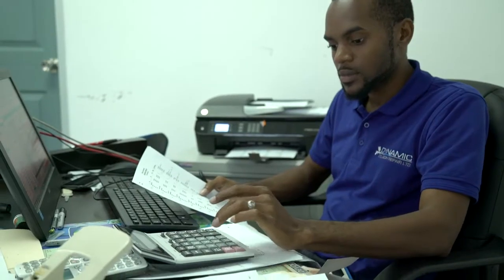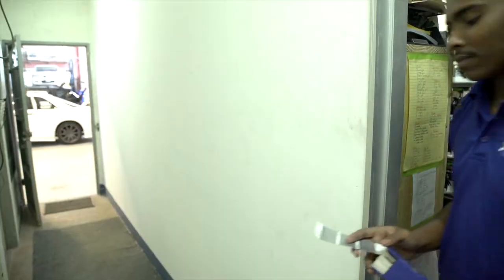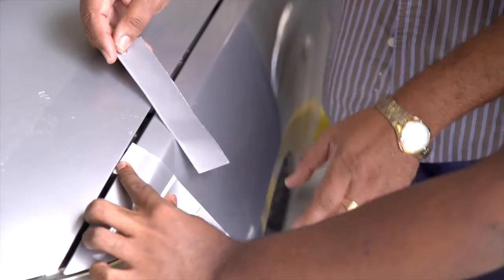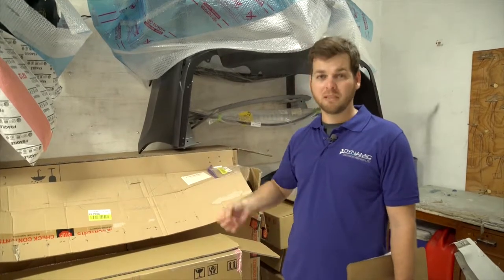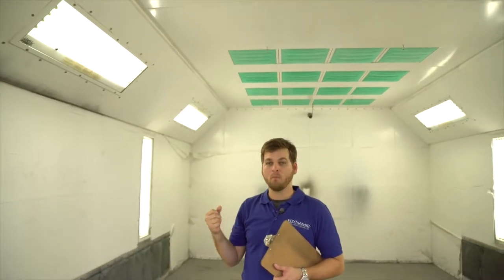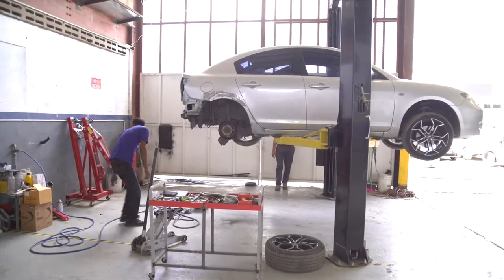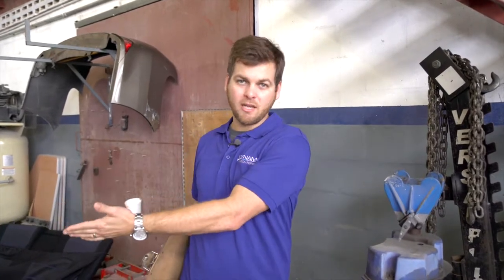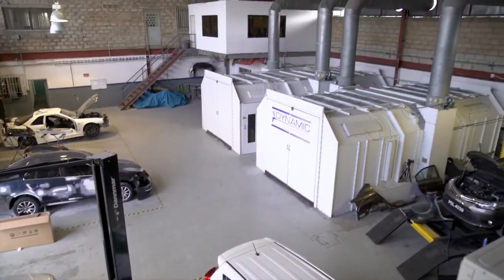Dynamic Collision Repair Video Tour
Got into an accident? Need to service your vehicle? Want a premium corporate Fleet Maintenance Service with a quick turnaround time? Let us take care of it.

We are a State-of-the-Art Body Shop committed to performing the highest quality repairs and services. We specialize in the expert repair of all degrees of collision damage, from minor fender benders to major impact damage.